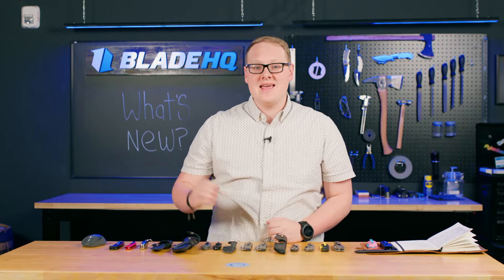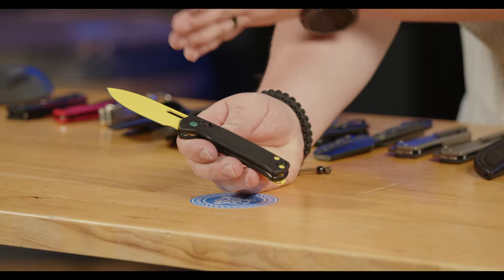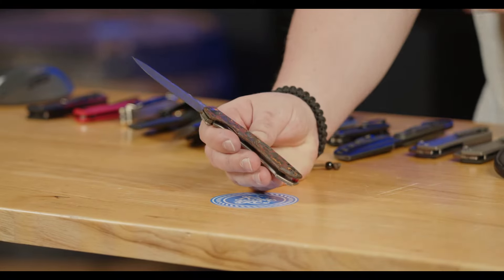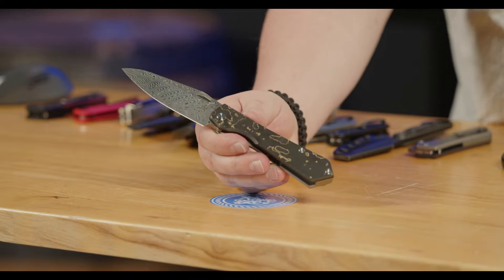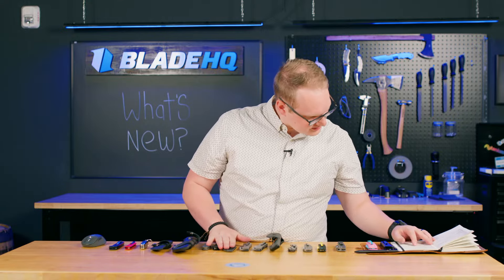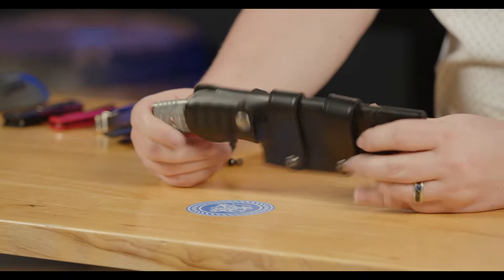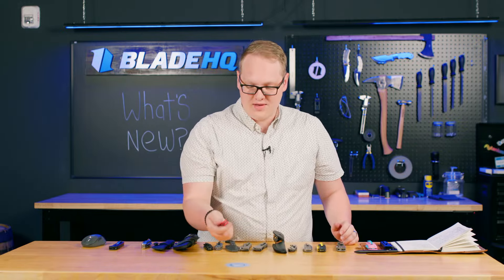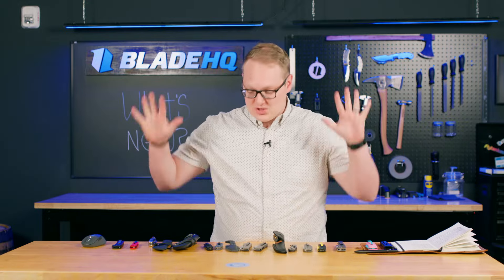Fun Sized Lander 3 | New Knives LIVE 4.22.24